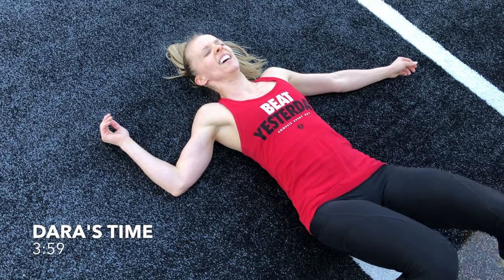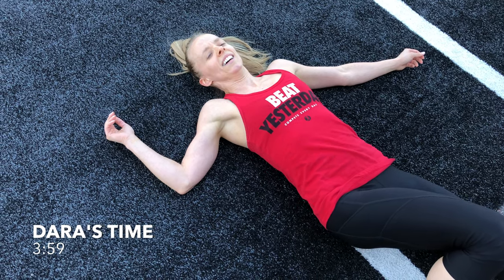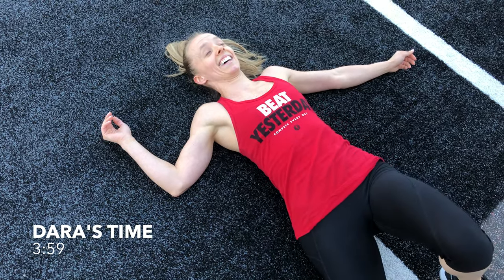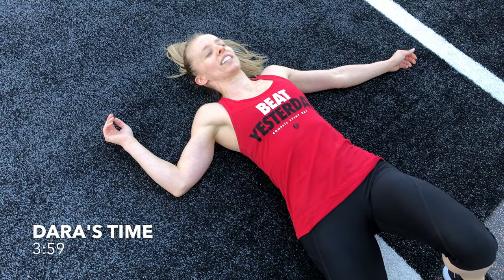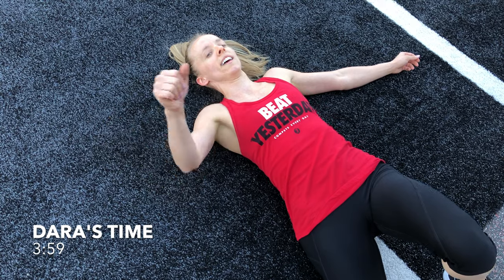21-15-9 Thrusters & Box Jumps - Couples Workout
Are YOU capable of amazing things?
Keep reading below for details about the workout!

21-15-9
Kettlebell Thrusters
Box Jumps

This is a quick, blood-pumping circuit! Do whatever kind of thrusters you’d like (barbell, dumbbell, kettlebell), and pick a 20 or 24-inch box to jump onto. The thrusters seemed easier to go unbroken, and the box jumps can be done in groups of 5 or so. Let us know how you did!

Gear:
Erik's and Dara's pants and shoes

Edited on: iMovie on MacBook Pro